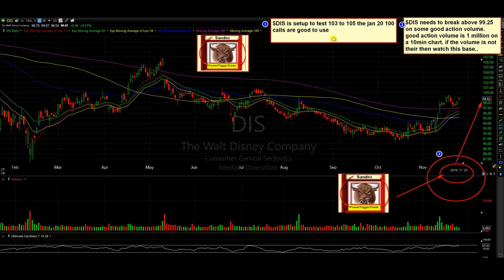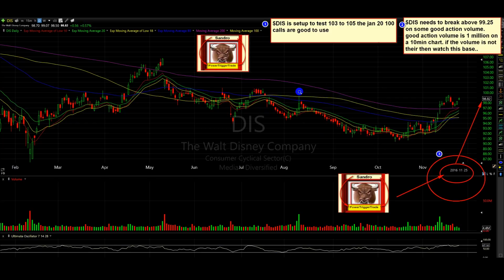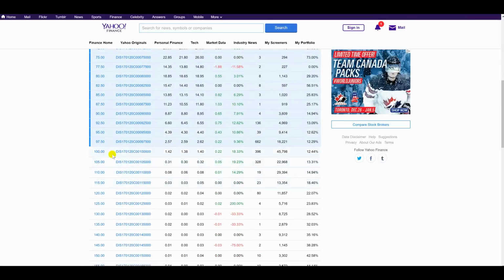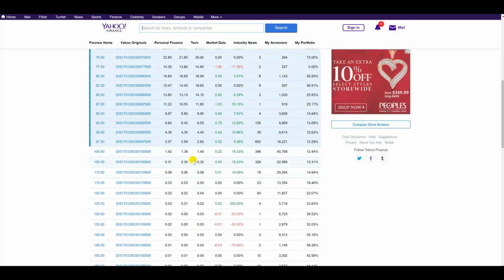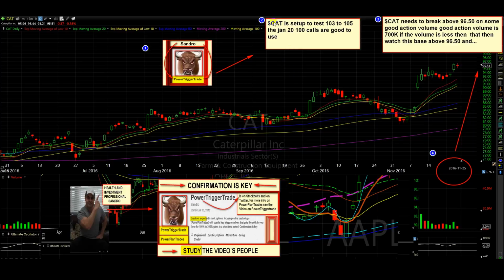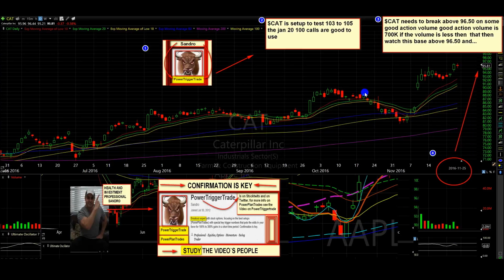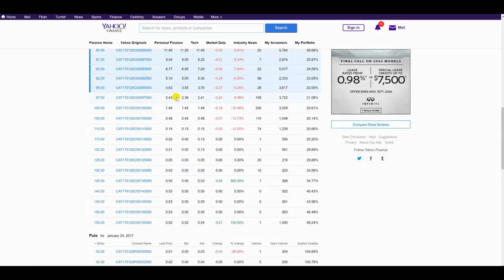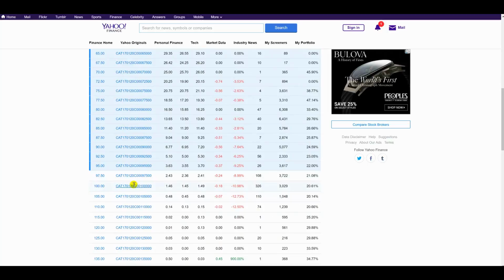How to Trade options for 100% to 300% gains (NOV25)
in this Video I explain option setups you could take to gain 100% to 300% gains. $DIS and $CAT are the stocks I am going to be explains on how to make these gains. The key is to wait for confirmation and study what I am saying in the Video. You will succeed if you follow and understand what is going on. In this Video I explain what options I will be using and why. I also explains what the options will cost. option have one problem time decay but if you wait for confirmation this saves you a lot of time with a better entry. It is possible to make 100% in options within a few days but the key is to wait for confirmation and you also need a good plan. That is what I explain in this Video. I make option plans for free that can give you these gains if you follow and study my plans.